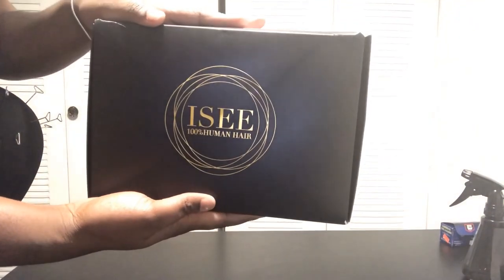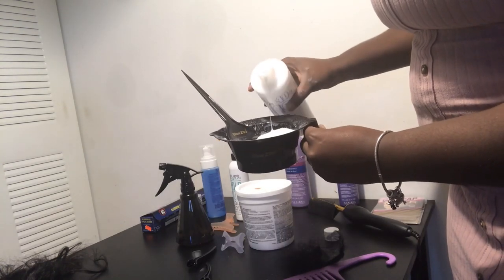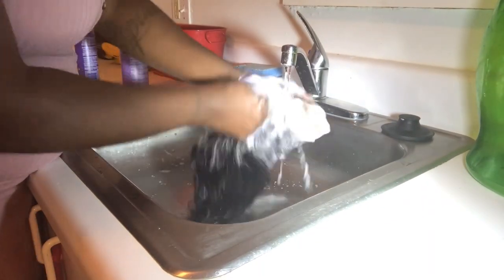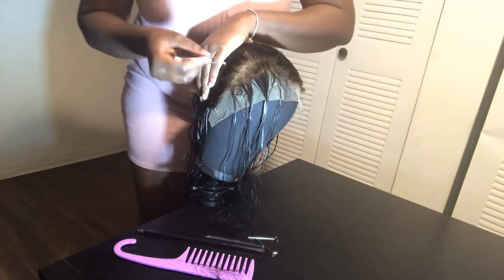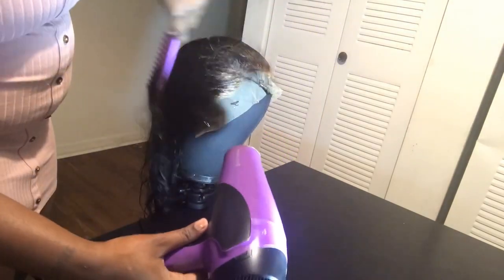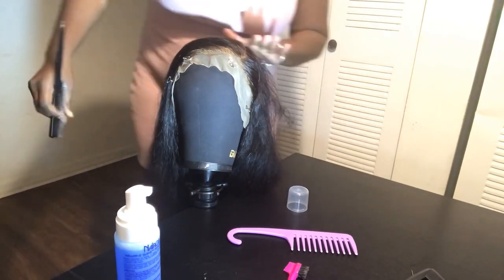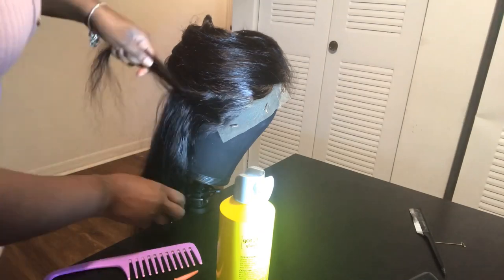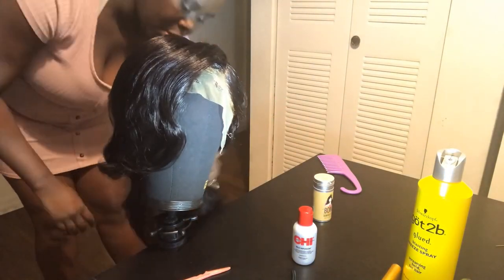Amazon Affordable Wig ISEE Body Wave Human Hair Wig Installment + Review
Daily Journals And Guides:

Thanks For Tuning In On Today's Video Let's Keep Up The Momentum And Continue To Strive And Grow My Channel ❤️✨ I'm Excited About You Guy's Attending This  Journey With Me.

Wig: ISEE Hair Lace Front Wigs Brazilian Body Wave Human Hair Wigs for Black Women Pre Plucked Hairline 150% Density 13x4 Lace Front Wigs with Baby Hair Natural Color (18Inch)